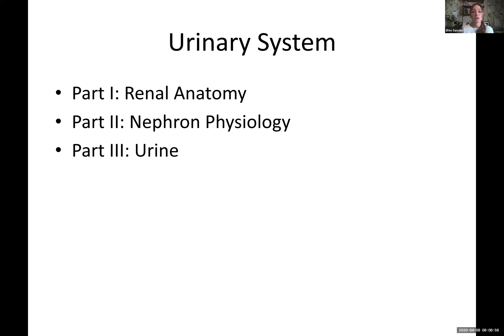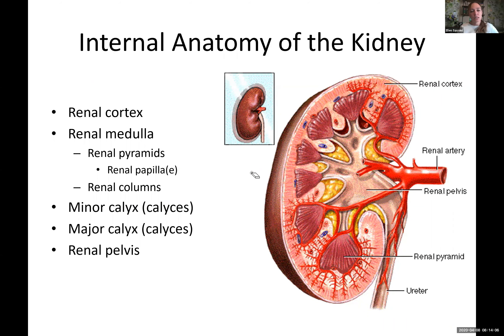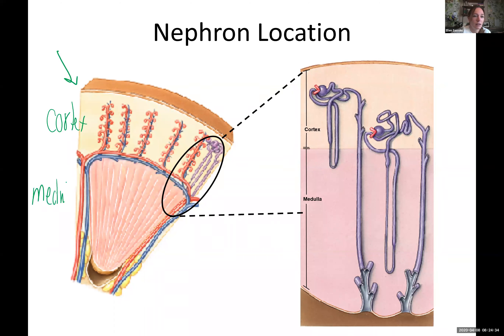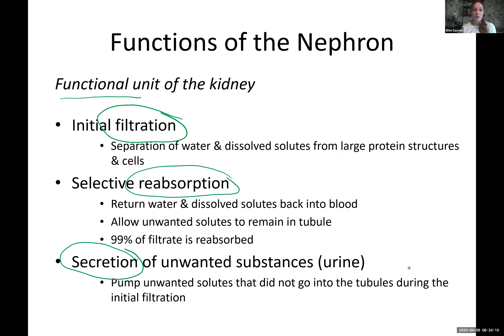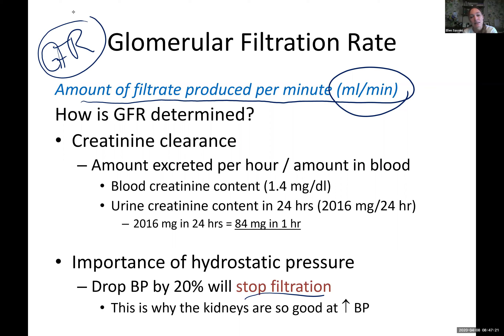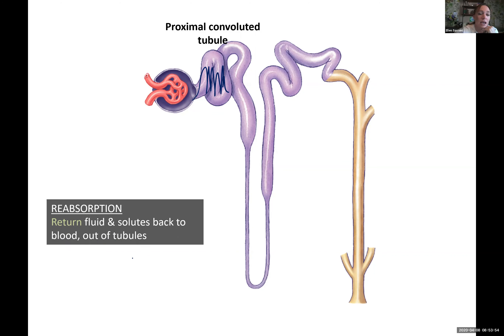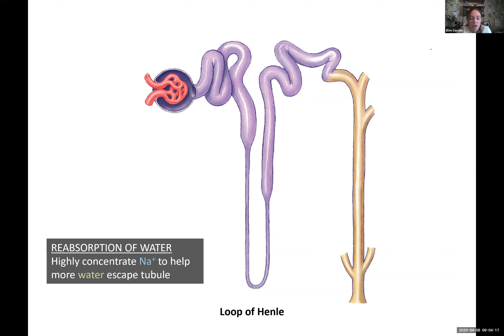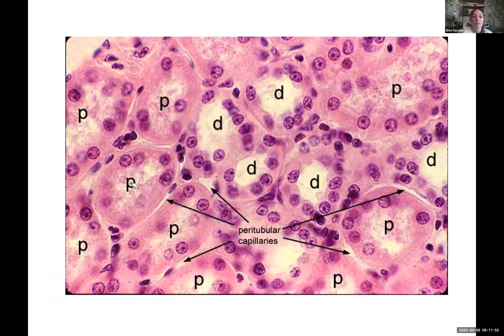Urinary System: lecture one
renal anatomy
nephron anatomy and function